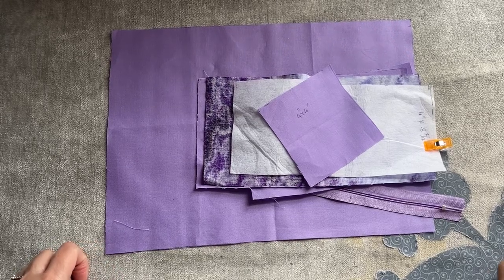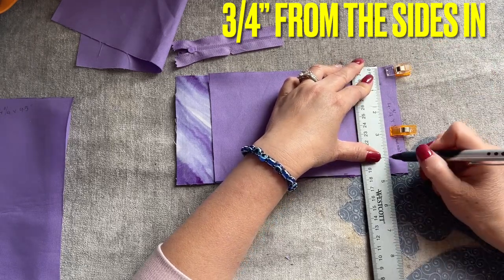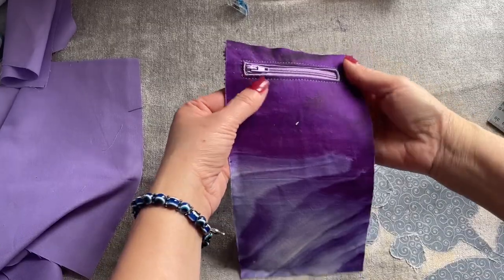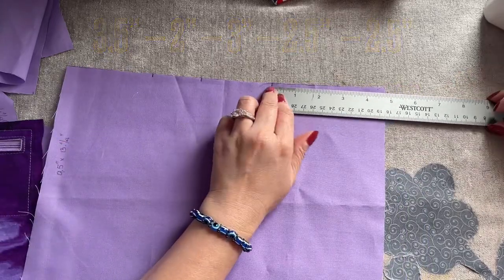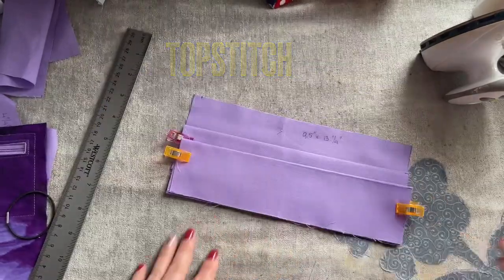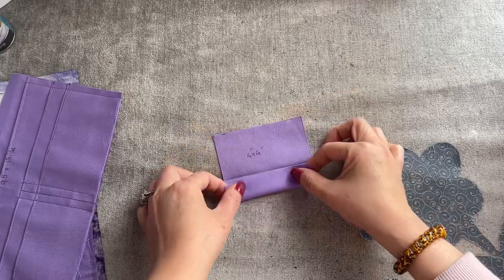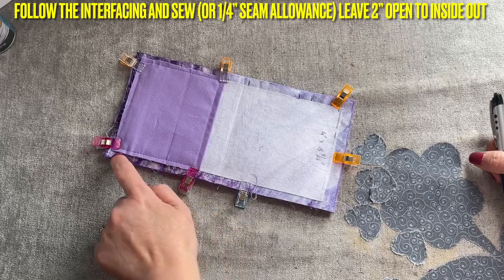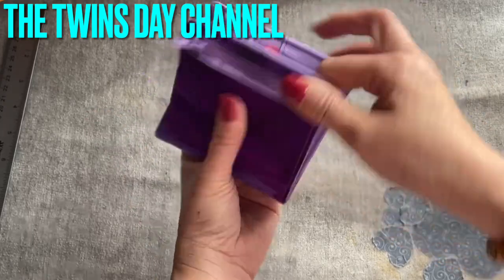How to make card wallet/Sewing A wallet to hold credit cards/Dollar bills & coins very easy tutorial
This is another easy to make your own wallet, The wallet that can hold the dollar bills, credit cards and coins. please make sure you follow closely to each size of the fabric pieces so you can put together the right pieces

100 Pcs 9 Inch Nylon Coil Zippers Tailor Sewer Bulk for Sewing Crafts 25 Colors

Fashion Clear Metric Sewing Ruler Set

400 Sets Snap Fasteners Kit
460 Sets 24Color Cenoz Snap Plastic Fasteners Button with Pliers Tool

Magnetic Metal Snaps for Sewing,30 PCS Plum Magnetic Snap Closures

Chenkou Craft Random 100g/lot (Around 400pcs) 4-20mm

Seam Guide Ruler with 2 PCS Magnetic Seam Guides, 1/8" to 2" Straight Line Hems Sewing Ruler

Mid weight interfacing ( Pellon style # 809) purchased from Walmart store for cheaper price

Premium Plastic Clips, 100 Pcs

7 Chakra Healing Bracelets with Real Stones Gemstone Healing Chakra Bracelet Yoga Meditation Bracelets for Protection, Energy Healing

100 ORGAN FLAT SHANK 15X1 HAX1 HOME SEWING MACHINE NEEDLES - SIZE #80/12

2 of Sewing Machine Bobbin Case for Front Loading 15 Class Machines

HAVE A GOOD DAY
Vivian